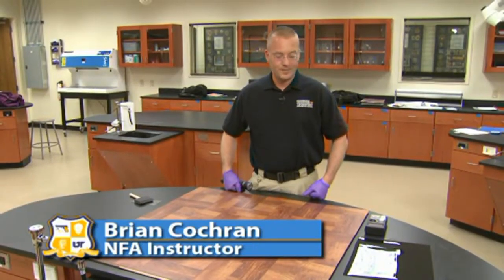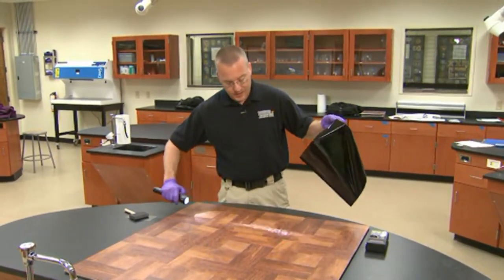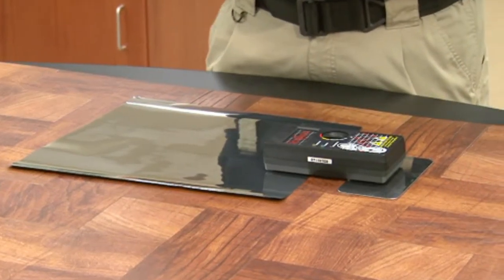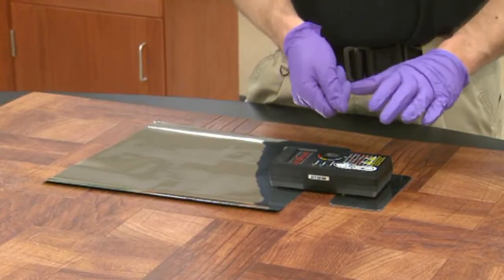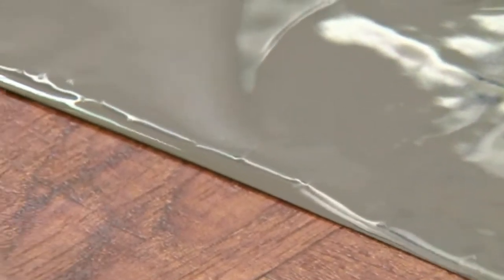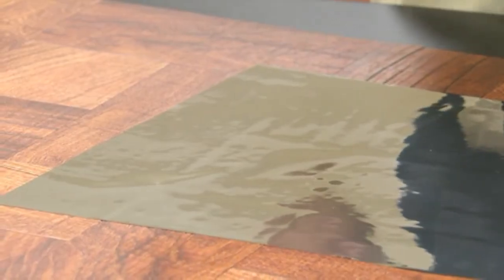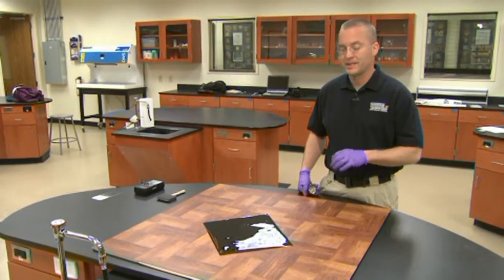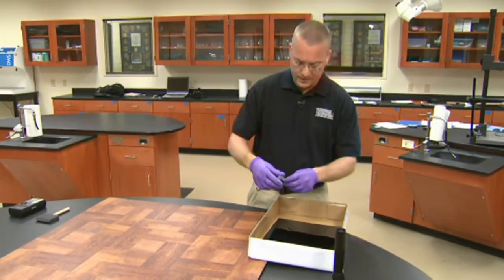How to Use an Electro Static Dust Lifter for Evidence Collection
NFA Instructor Brian Cochran guides you through the proper use and application of an Electro Static Dust Lifter for impression evidence.